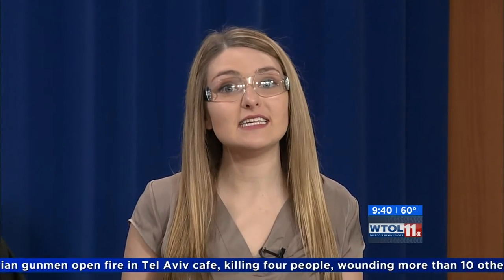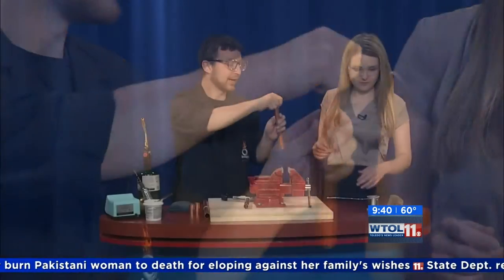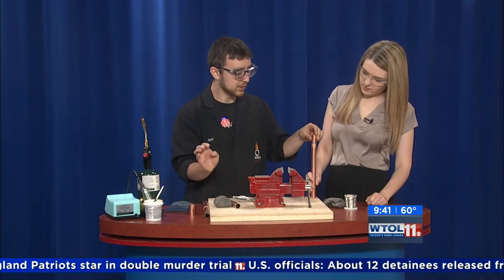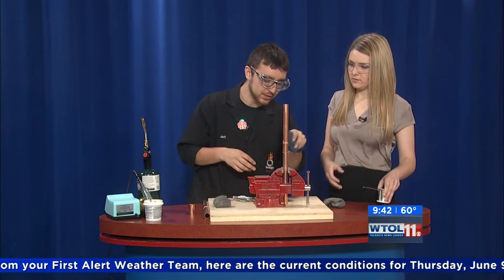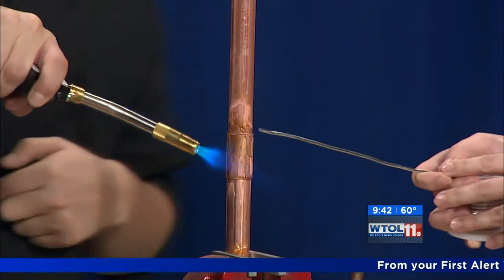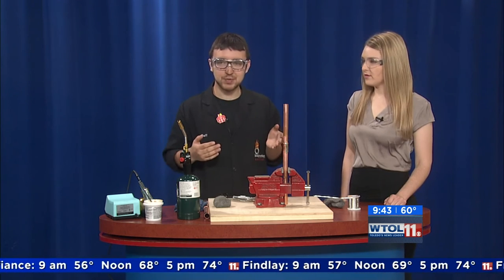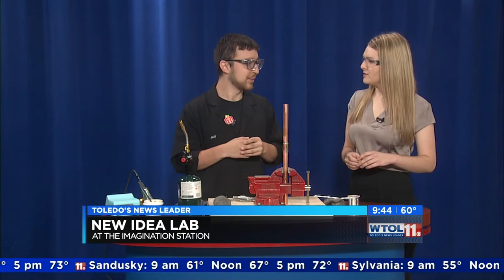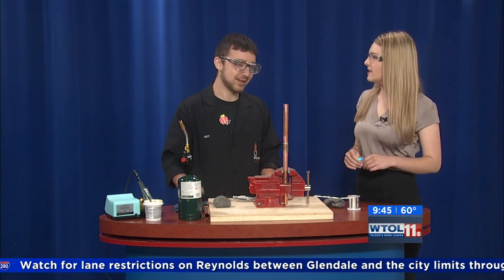Science of Soldering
Extreme Scientist Jeff Stevenson demonstrates the basic principles of soldering.